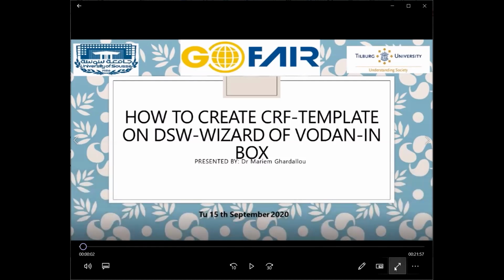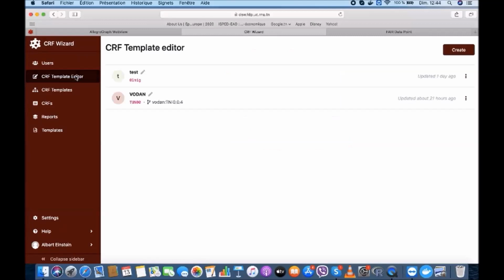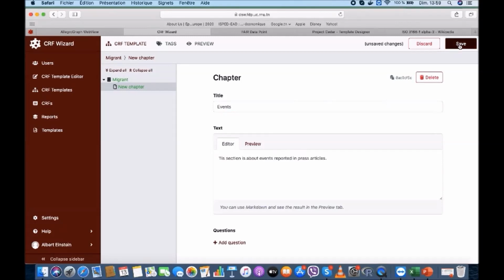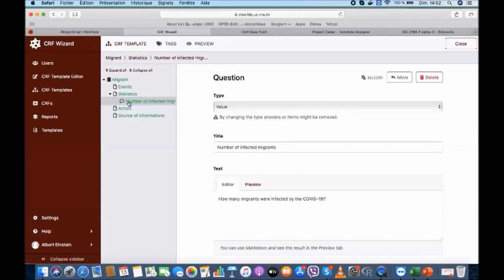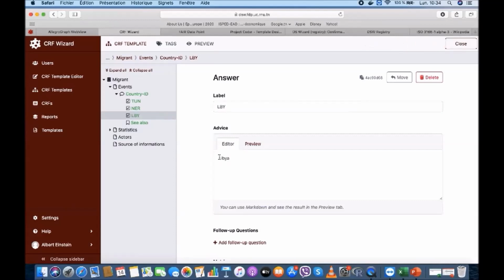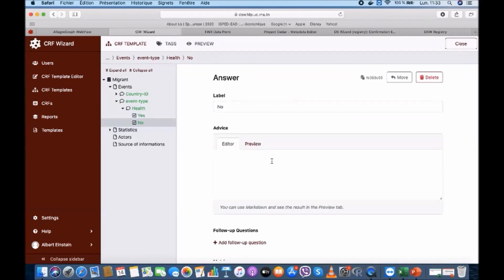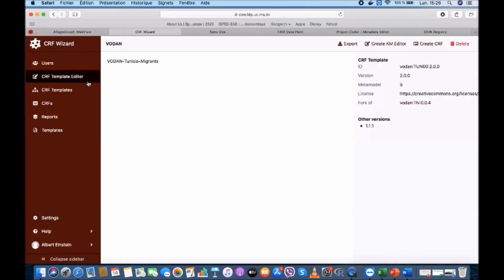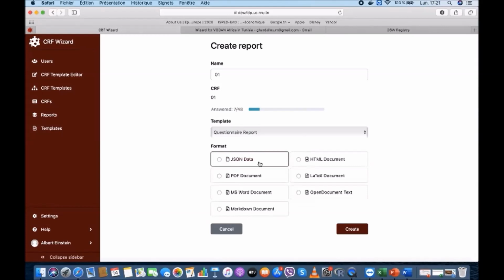M4M Week 21 - How to create a CRF template on DSW wizard of VODAN-in-a-box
Topic: How to create a CRF template on DSW wizard of VODAN-in-a-box - M4M Week 21
Time: Sep 15, 2020 2pm CEST & CAT/ 3pm EAT/ 1 pm WAT & CET